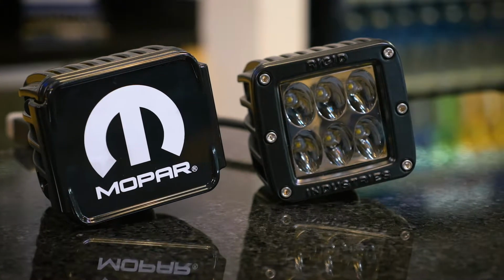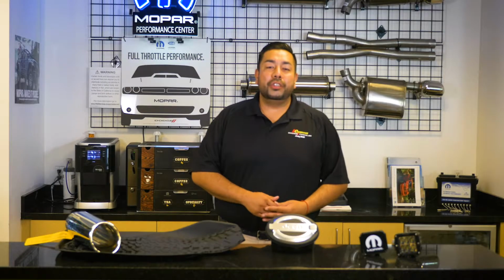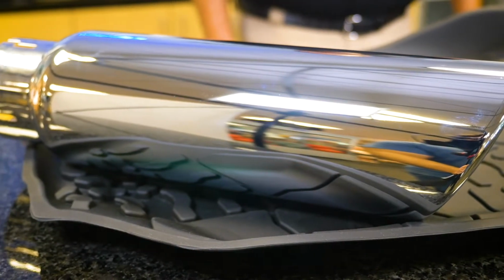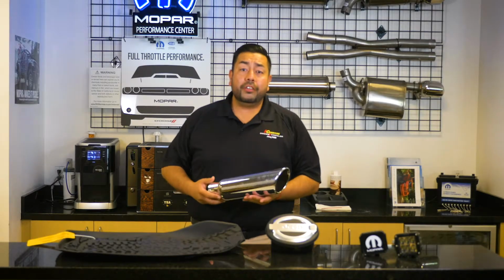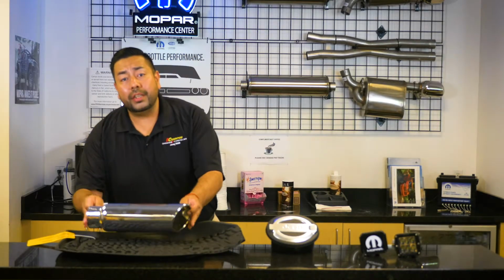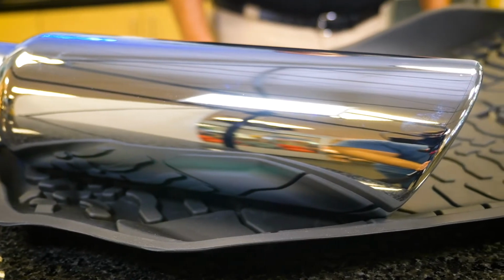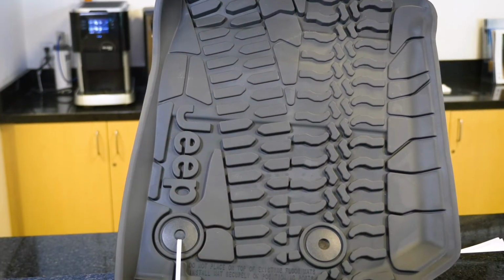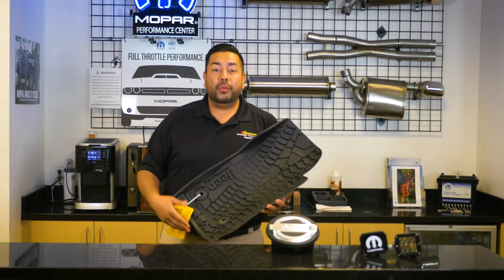Cosmetic Accessories Part 1 | Dodge Jeep Chrysler RAM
Here are just a few of our featured parts from our parts department, and online on our eStore!

Shop the largest parts inventory in LA and Orange County, open 7 days a week! We offer Factory OEM and Non-OEM parts available to fit various budgets, Factory spec tire replacements center, 7 delivery drivers to serve you

Cerritos Dodge Chrysler Jeep in Cerritos, CA treats the needs of each individual customer with paramount concern. We know that you have high expectations, and as a car dealer we enjoy the challenge of meeting and exceeding those standards each and every time. Allow us to demonstrate our commitment to excellence! We proudly serve: Cypress, Cerritos, Anaheim, Buena Park, Long Beach, La Palma, Bellflower, Lakewood, Norwalk, Signal Hill, Paramount, and Fullerton, California.

Cerritos Dodge Inc
18803 Studebaker Rd